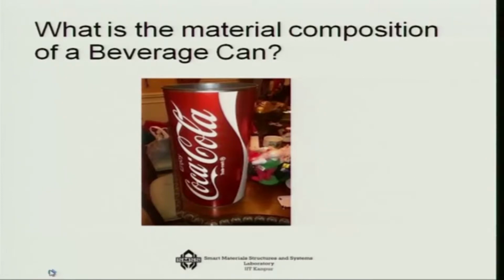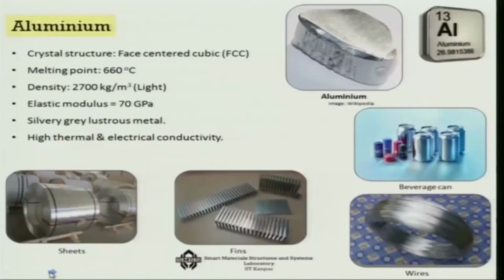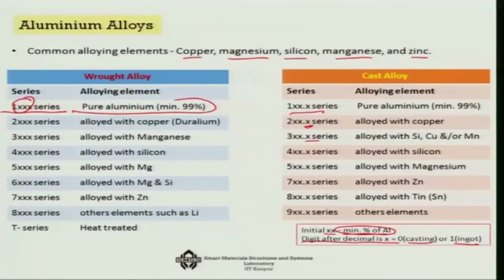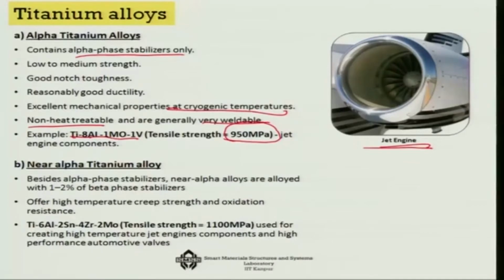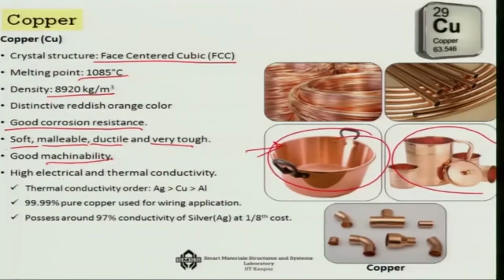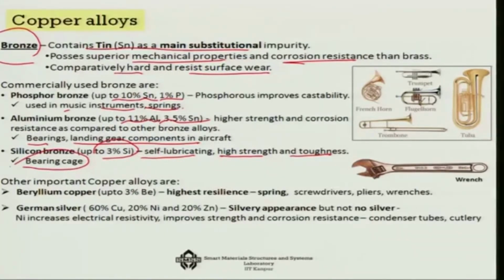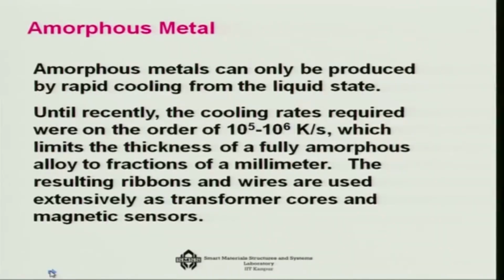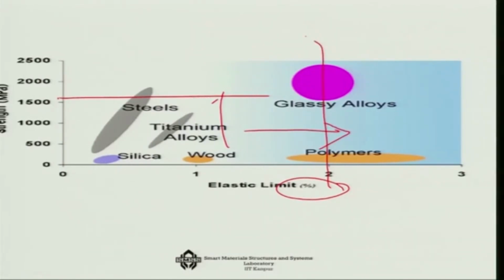Metals-II (Non-Ferrous alloys): Lecture-12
Course: Nature and Properties of Materials